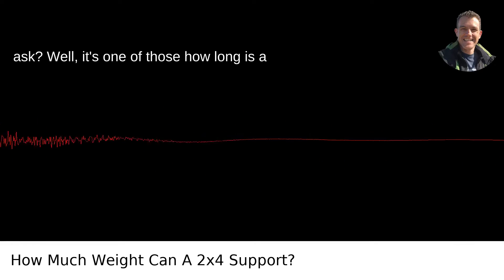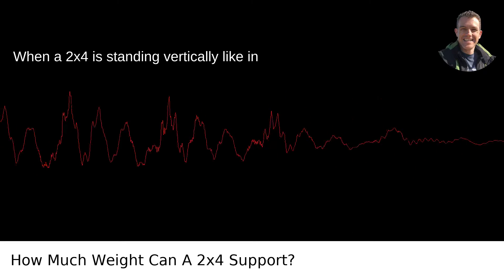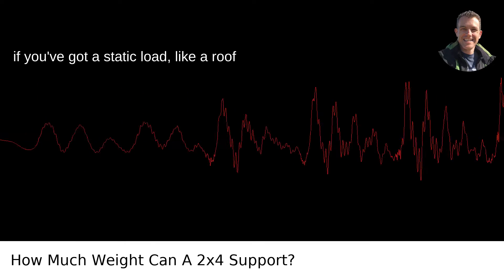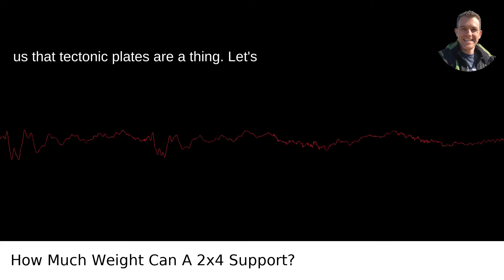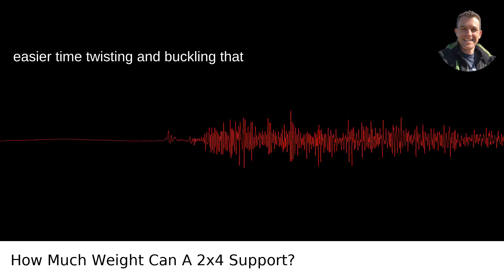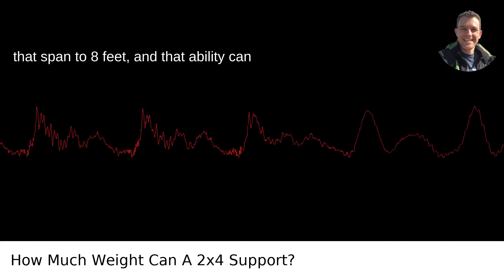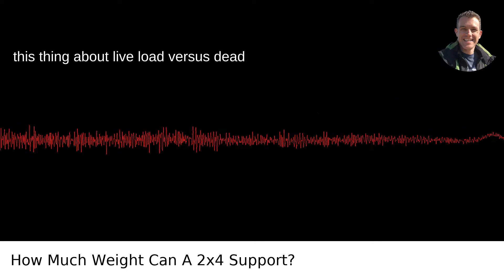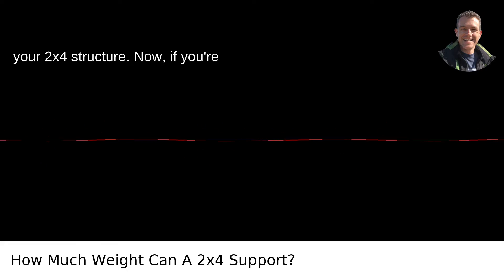How Much Weight Can A 2x4 Support?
I answered this question on Quora My video answer to the question: How Much Weight Can A 2x4 Support?